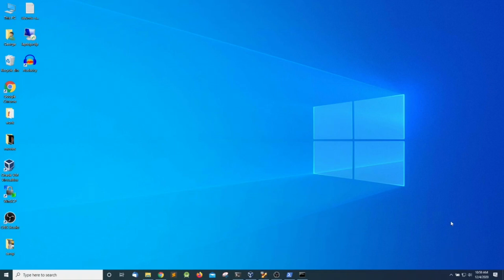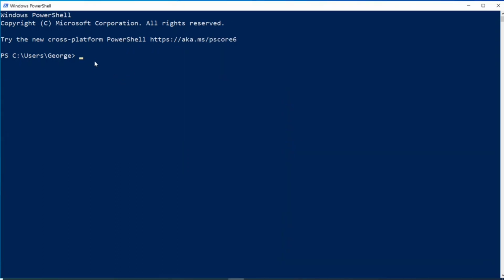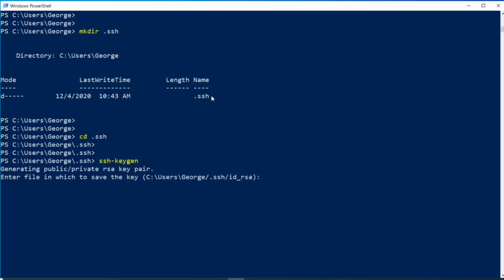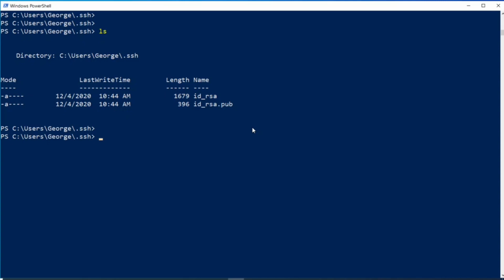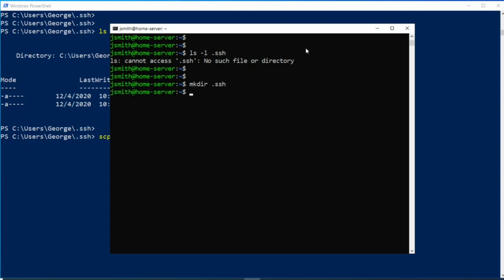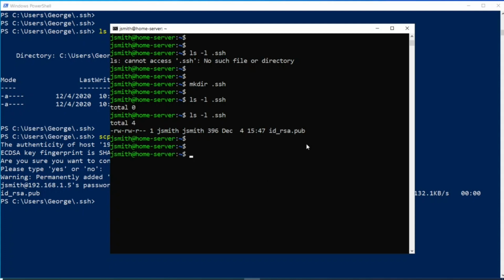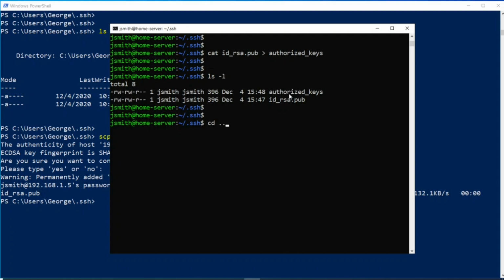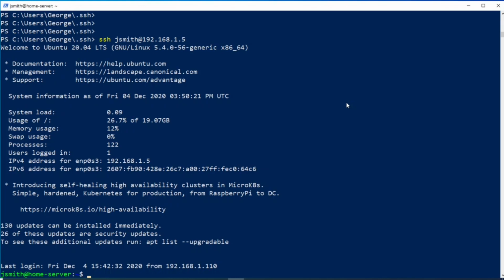How to Setup SSH Key Authentication in Ubuntu Linux (no password authentication)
In this video I show you how to use Powershell to setup SSH key authentication, also known as password-less authentication.
Time stamp
00:10 opening powershell terminal
00:30 login into ubuntu / linux remote server
01:00 generate private and public key
02:30 copy public key to Ubuntu server
04:10 place key inside authorized_keys file
05:00 set permission for .ssh content
05:55 login to remote server without password